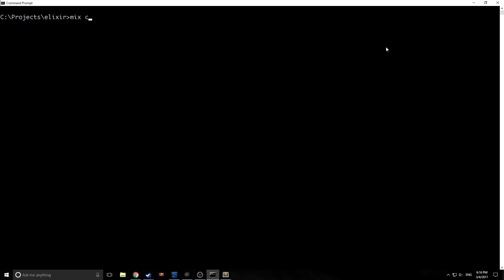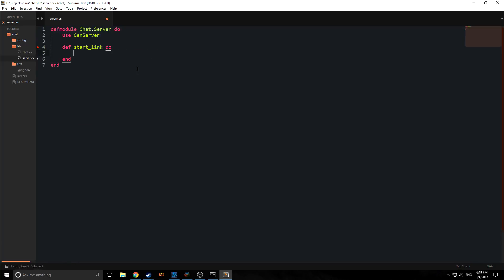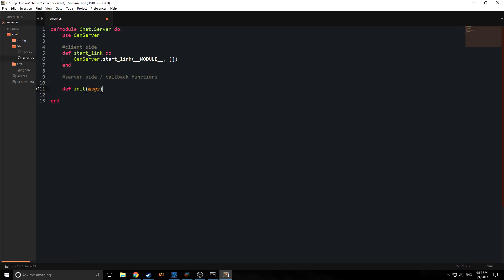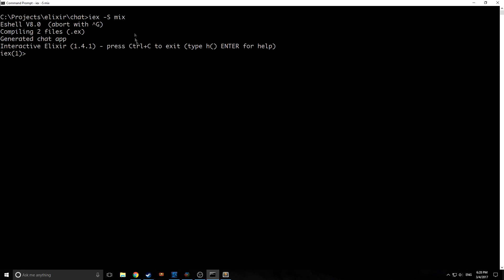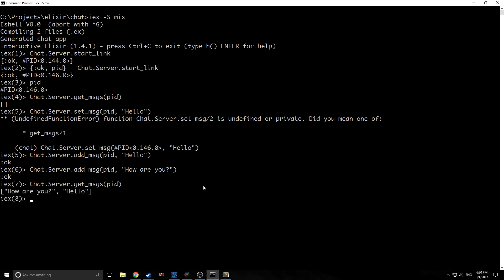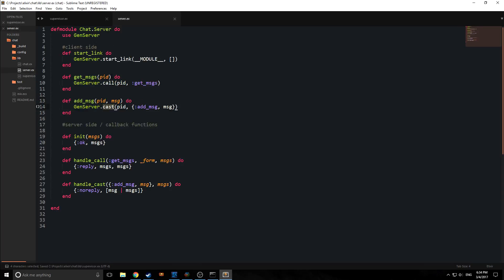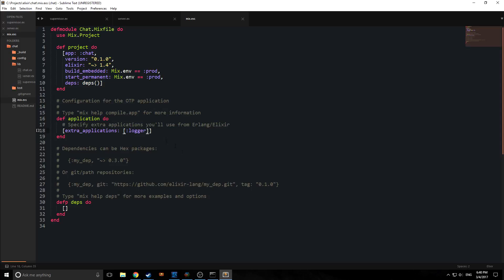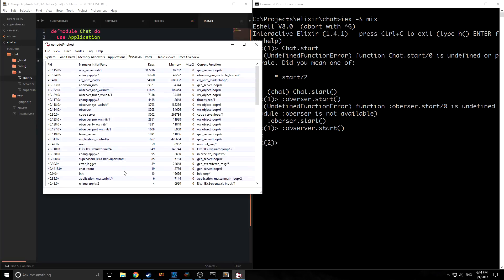Elixir tutorial Part 3 (GenServer and Supervisor)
In this tutorial, we build a basic calculator API with elixir.  We talk about processes and use them to create our calculator.

BTC: 1ExBSiaEa3pceW98eptJwzR9QHrYZ71Xit
ETH: 0xD210Ea51F1615794A16080A108d2BC5471F60166